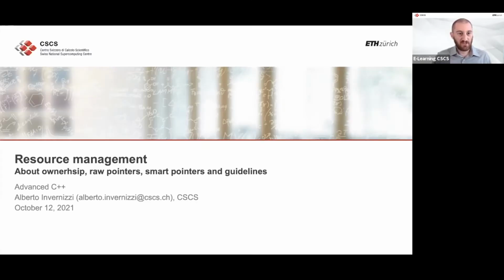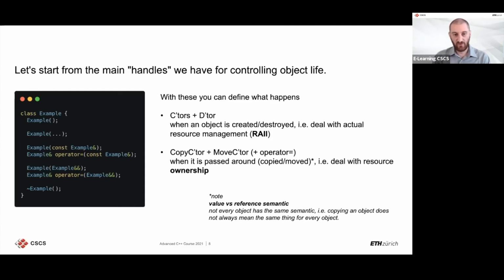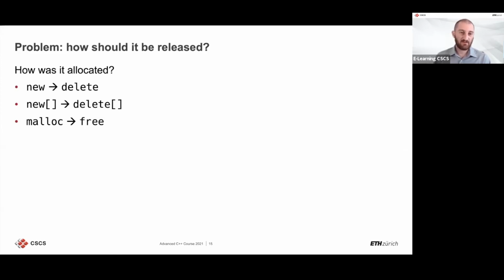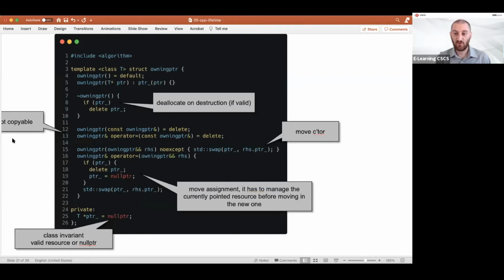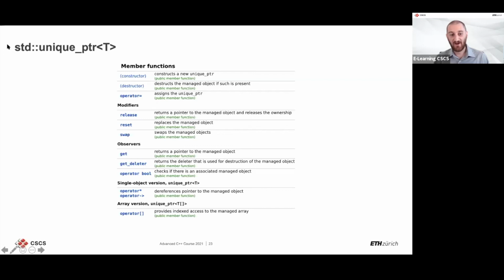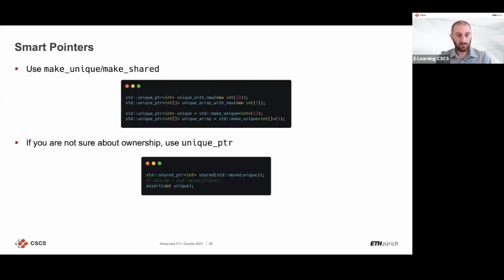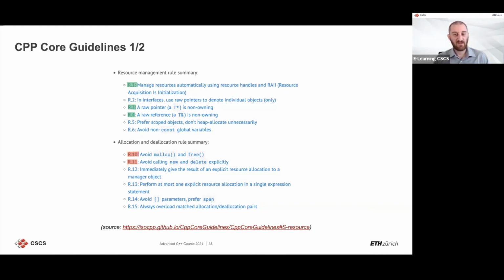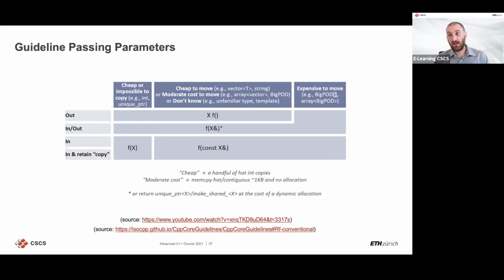2021 Advanced C++ workshop Resource Management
2021 Advanced C++ workshop - Resource Management